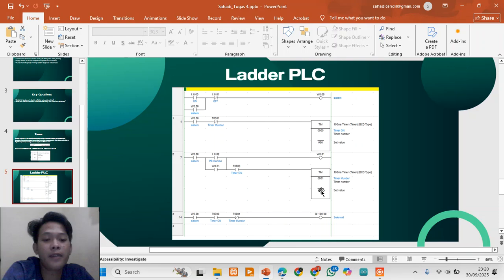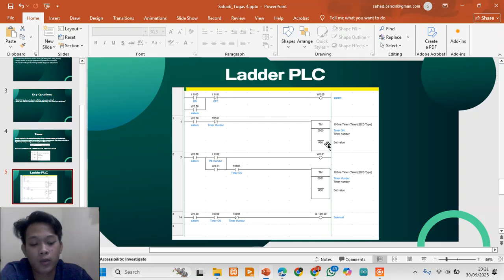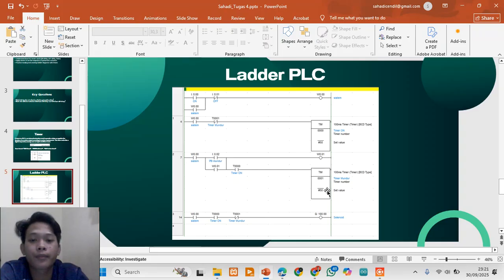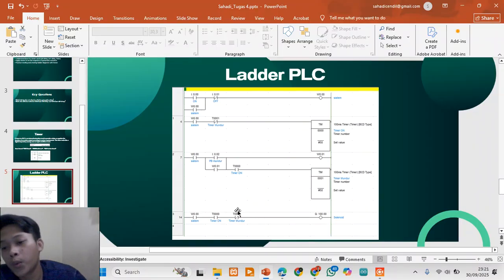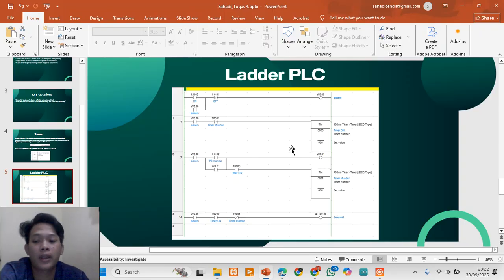Application of PLC Timers in Pneumatic Systems